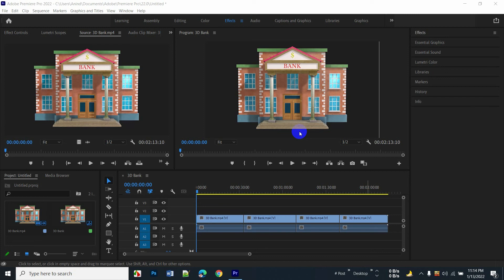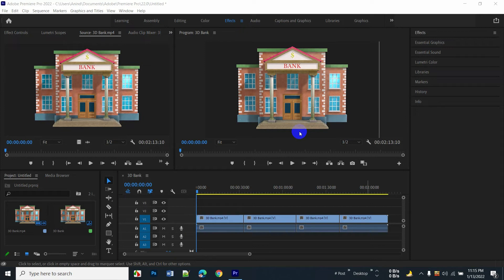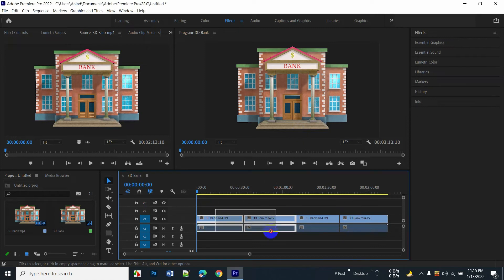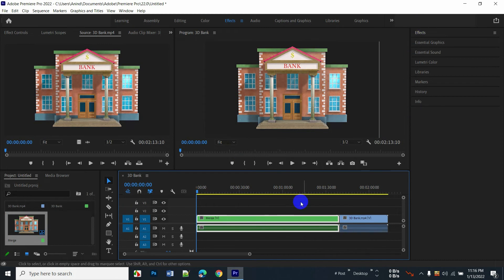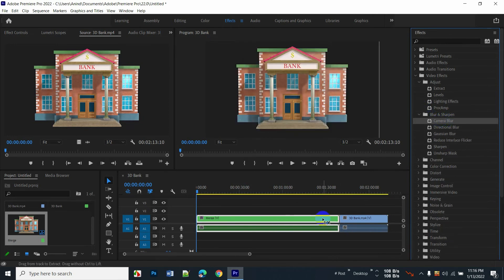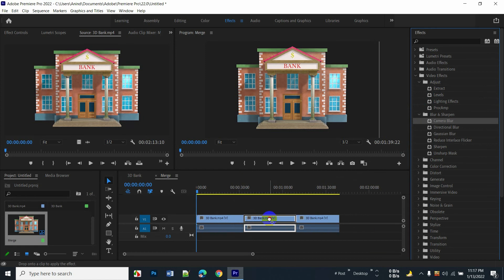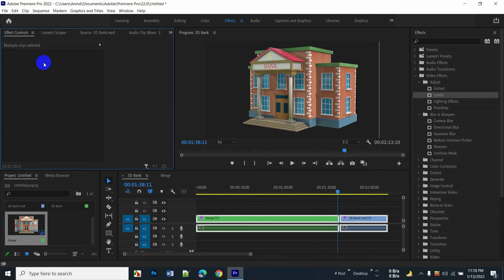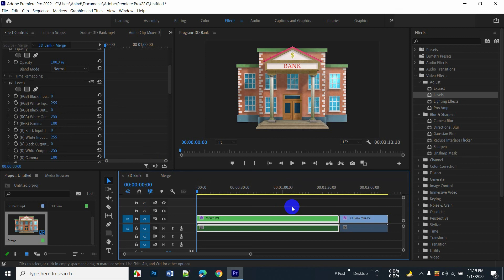How to Merge Multiple Videos into One Video Clicp in Adobe Premiere Pro 2022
How to Merge Multiple Videos into One Video Clicp in Adobe Premiere Pro 2022 In a few click.

Here get the best adobe premiere pro tutorial about How to Merge Multiple Videos together in adobe premiere pro in a few steps. Just need to select the sultiple or separate video clips and select nest option and merge all of the video clips into one video clip. adobe premiere pro is the best video editor ever and here you can directly drag and drop your effects in one click when you merge or join multiple videos into one video clip. For doing everything easily you should merge different videos into one video.